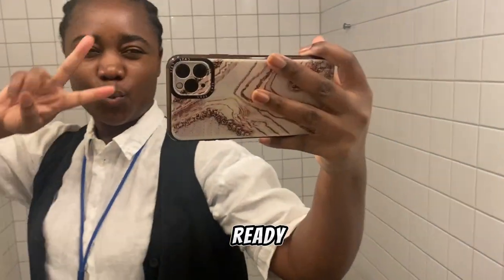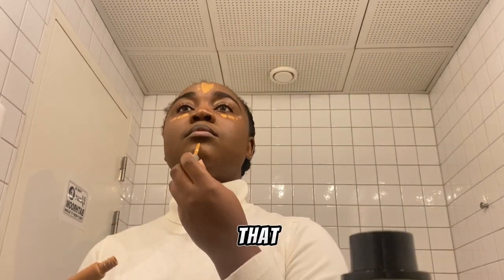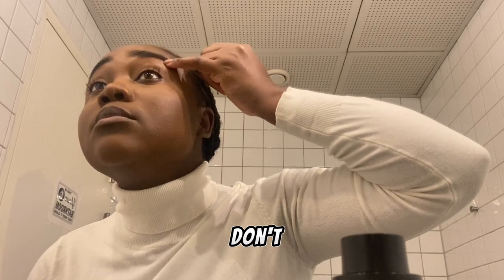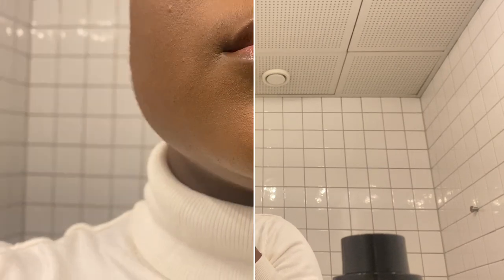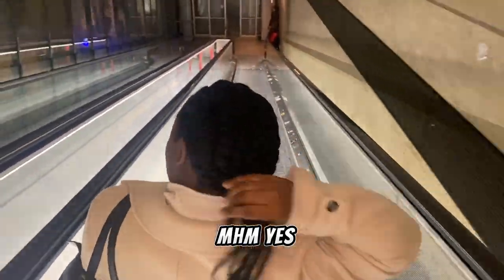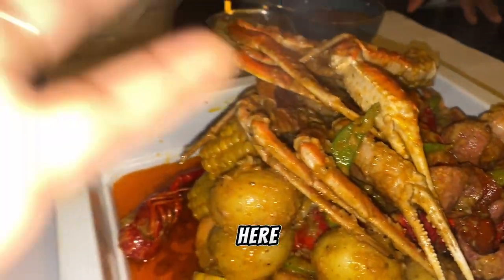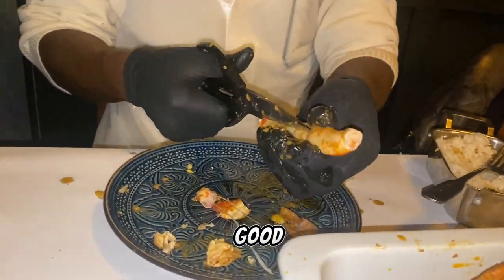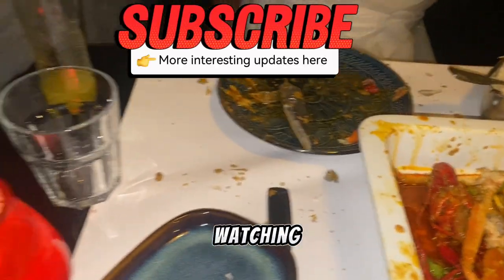Valetine’s Date vlog- Get ready with me / from Denmark 🇩🇰 to Sweden 🇸🇪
Hello friends, happy valentine 💌, get ready with me for a valentine date, we will be going to Malmø, finally we found a sea food restaurant ❤️❤️
It’s called “Low Key LoCo Malmö “